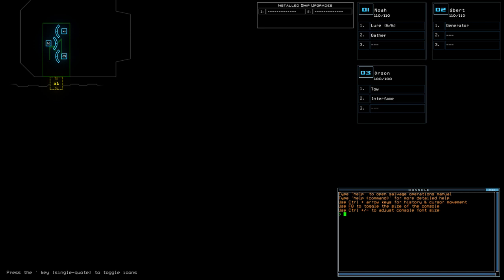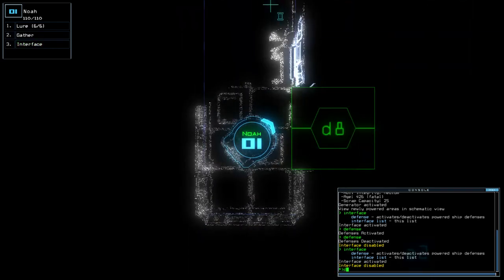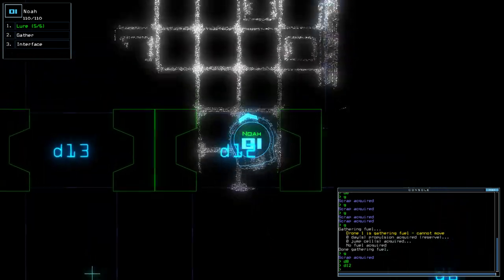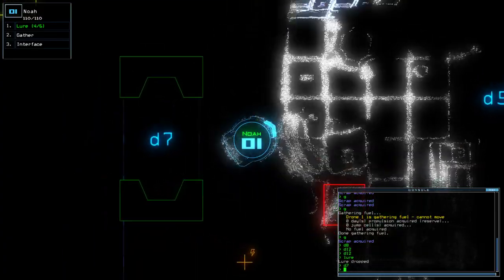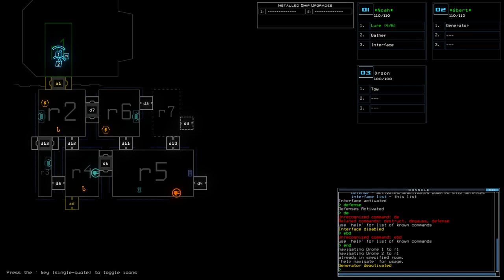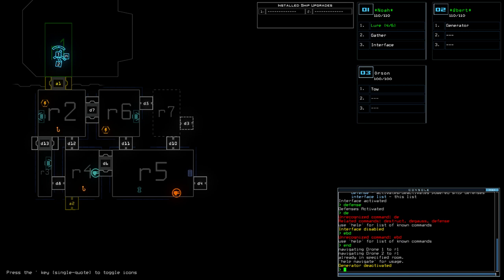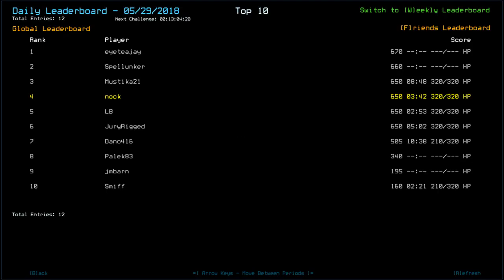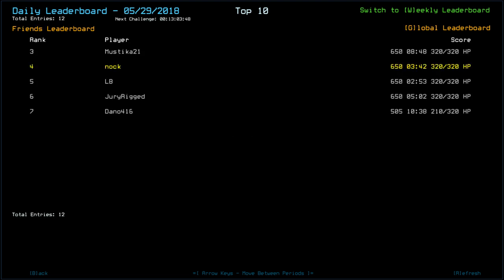[Duskers] Daily Challenge (29th May 2018)